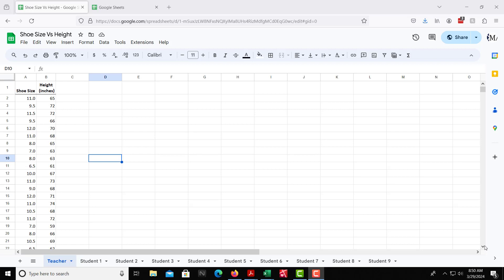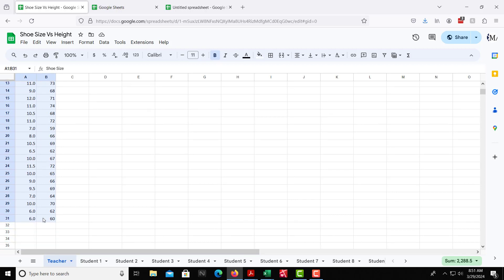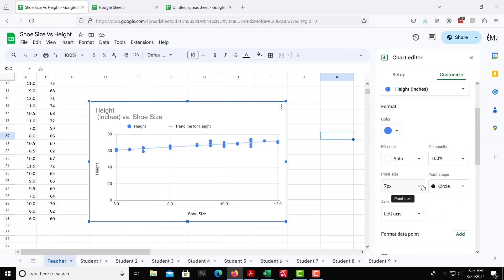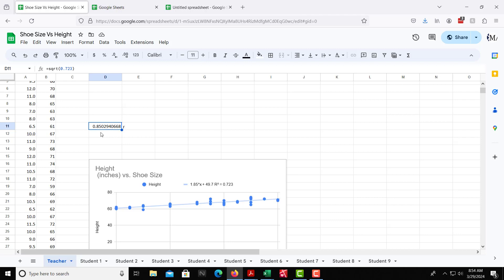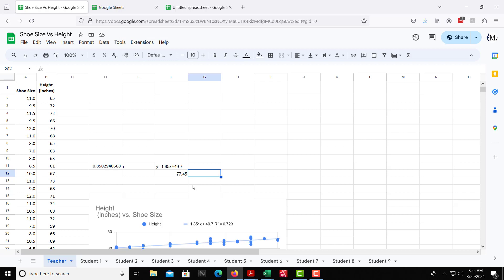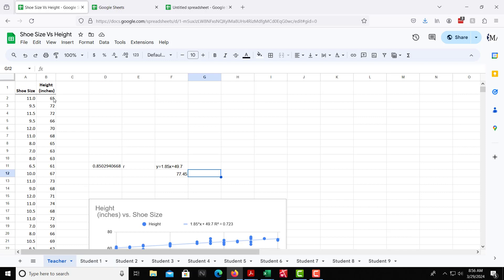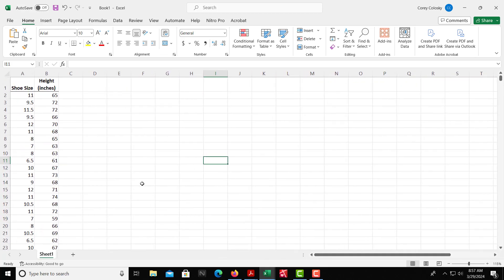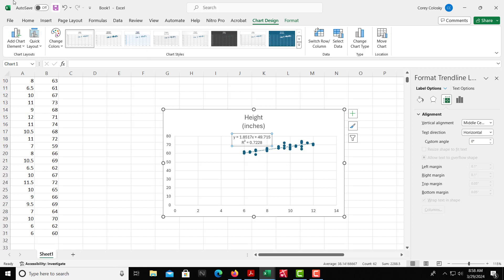Using Google Sheets and Excel to Find Correlation and Linear Trendline Equation